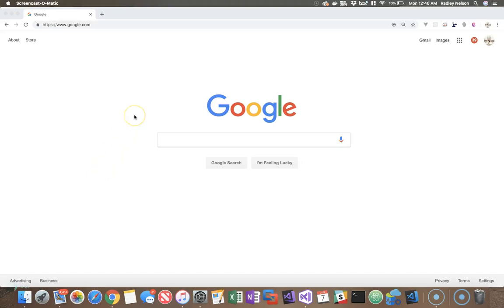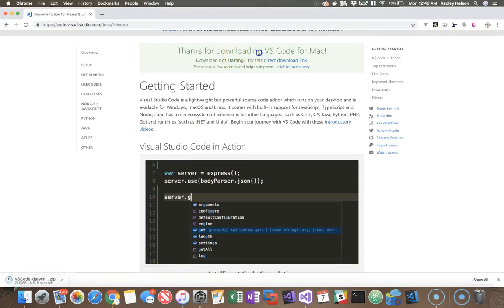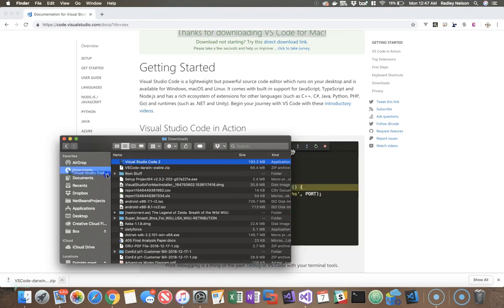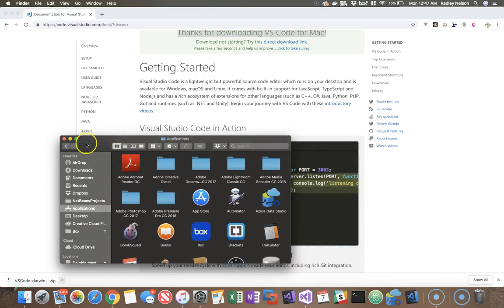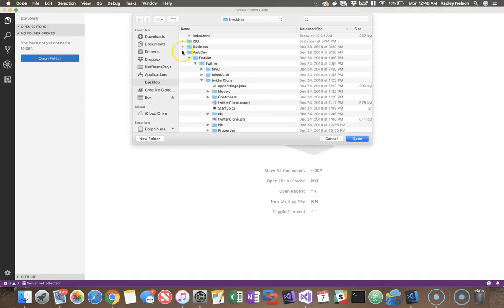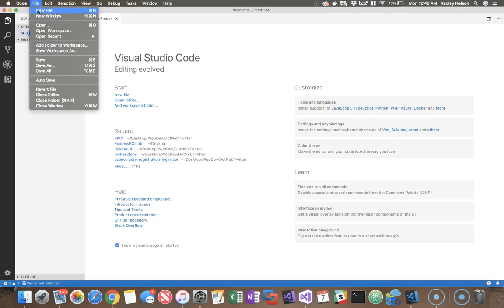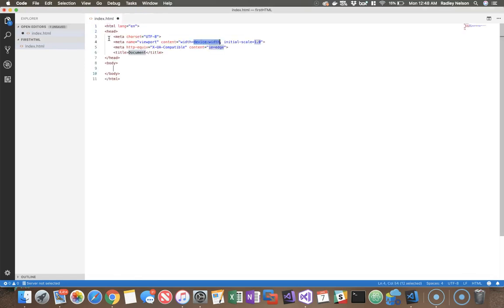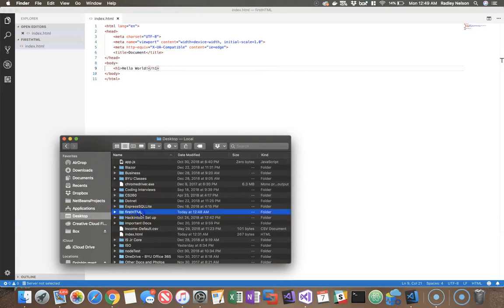Installing Visual Studio Code on a Mac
This video shows how to install Visual Studio Code on  a Mac and create your first HTML file using it.